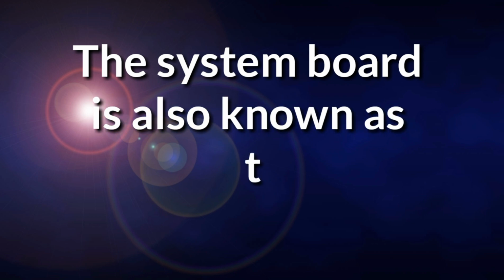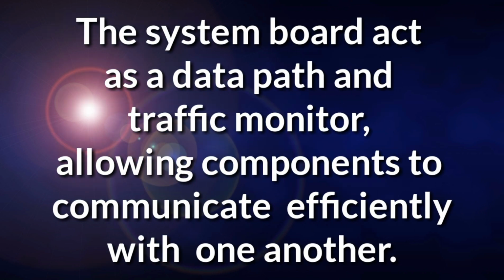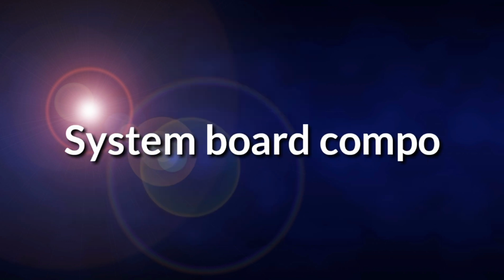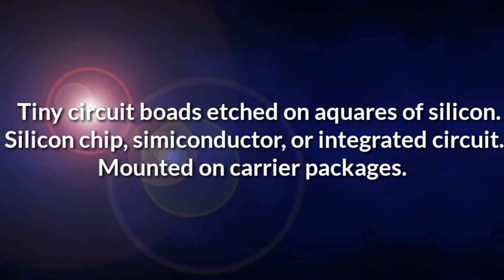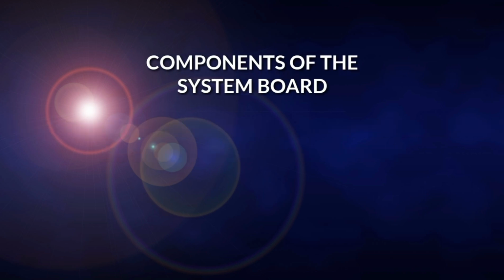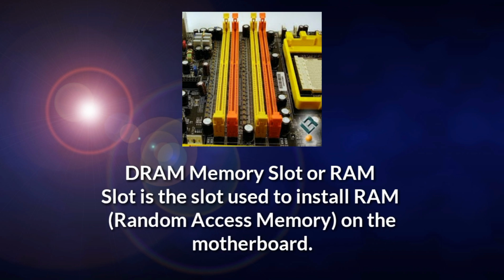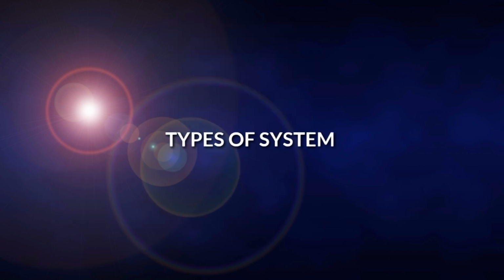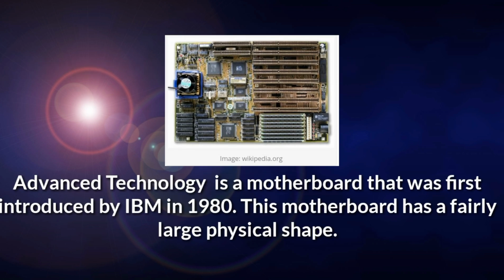System Board_Kelas B_Tif18_Unkriswina Sumba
Tugas Bahasa Inggiris Materi System Board